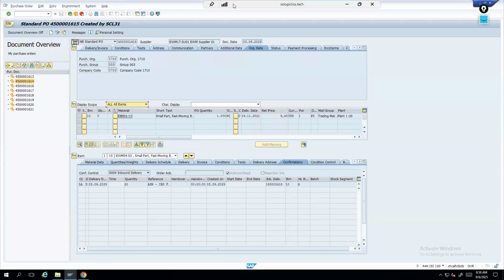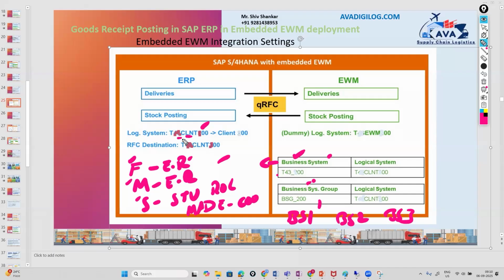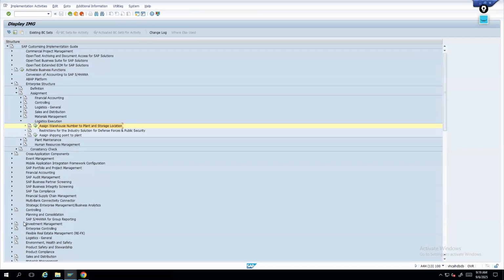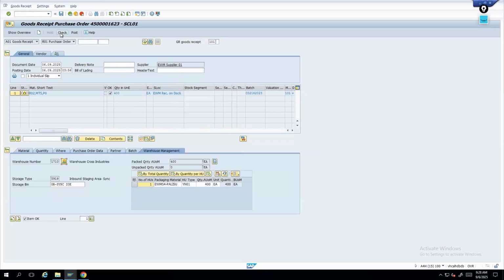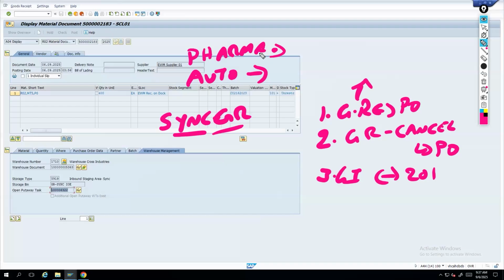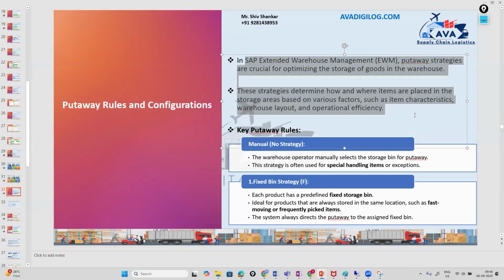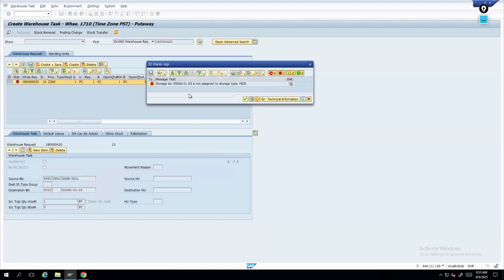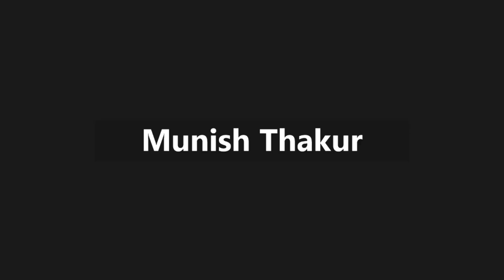SAP EWM Advanced Training – GR in S/4HANA with Synchronous Goods Movements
In this session, we dive deep into one of the most important and advanced SAP EWM topics – the Goods Receipt (GR) process in S/4HANA with Synchronous Goods Movements.

🔑 What you will learn:

✔️ What are synchronous goods movements in SAP EWM
✔️ Step-by-step GR process in S/4HANA
✔️ Integration between SAP EWM and S/4HANA during GR
✔️ Real-time project scenarios and use cases
✔️ Key insights for SAP consultants & interview preparation

This video is a must-watch if you’re:
👉 Preparing for SAP EWM interviews
👉 Working on SAP Logistics projects
👉 Looking to upgrade from basic to advanced EWM knowledge

📌 Want to learn more? Join our SAP training now!